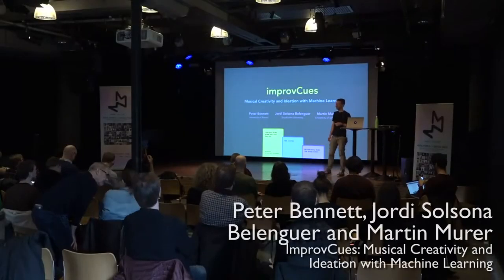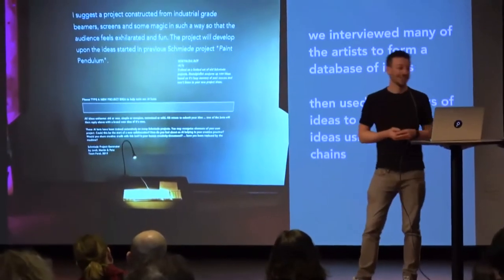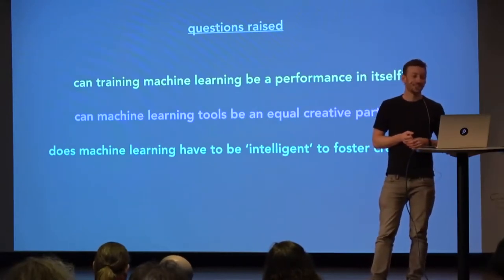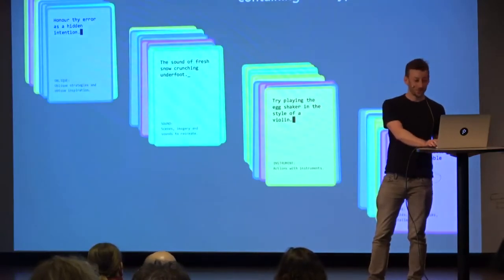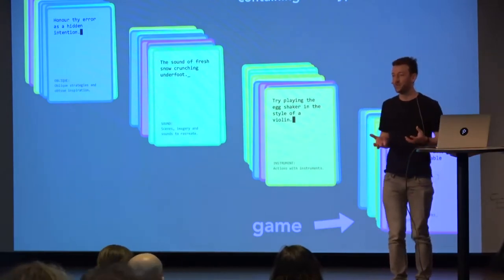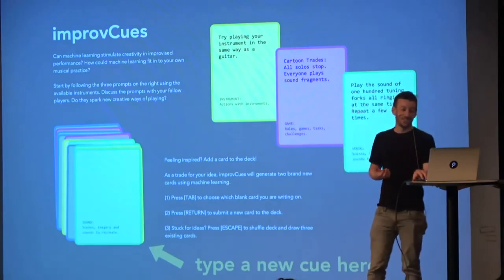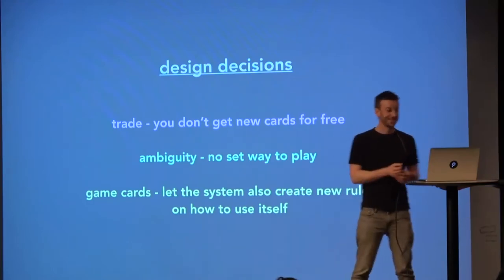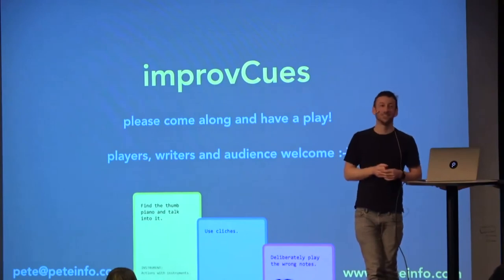ImprovCues: Musical Creativity and Ideation with Machine Learning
This talk gives a quick overview of the ImprovCues project, which was presented as an installation at the International Conference on Live Interfaces 2020, Trondheim, Norway.

"ImprovCues is an installation that engages the audience with machine-learning generated musical cues for group improvisation. The audience helps to train the system by suggesting new cues and trading them with the system - for each cue suggested by the audience the system generates a new cue in return. A spontaneous performance is created through the interplay of suggesting, interpreting and attempting to play the prompts. Our aim is that the installation allows the hands-on exploration of machine-learning mediated creativity. In particular, rather than asking if machine learning can be as creative as a human musician, we instead ask if machine learning can be an equal partner in the stimulation of human creativity. ImprovCues explores how the act of training machine learning can in itself lead to a creative feedback loop, where participants ideas and machine generated ideas become inextricably tangled, raising questions about creative ownership and the locus of creativity."

Project by: Peter Bennett, Jordi Solsona Belenguer and Martin Murer.

Video credit: ICLI